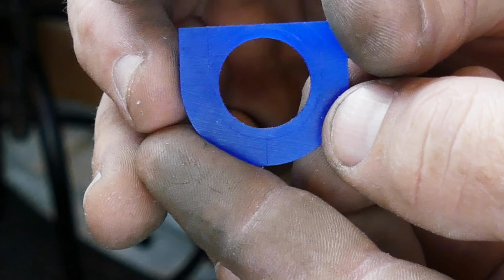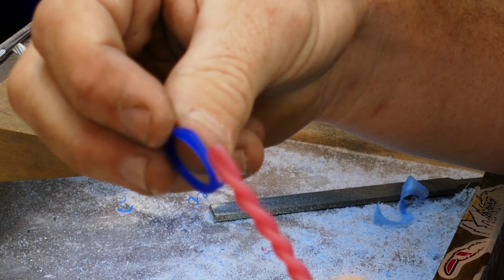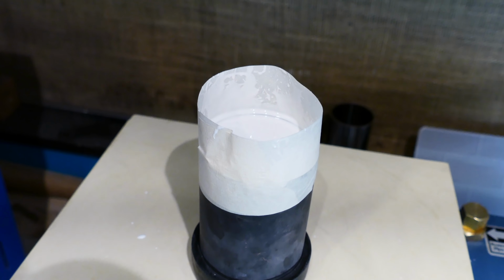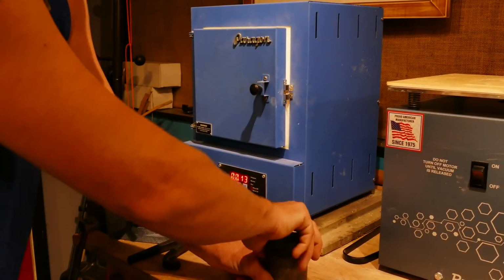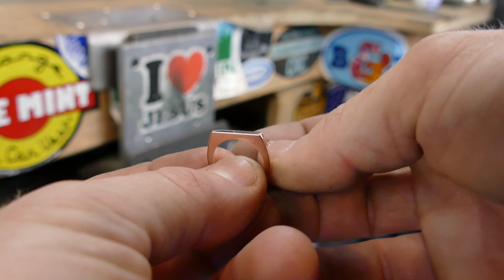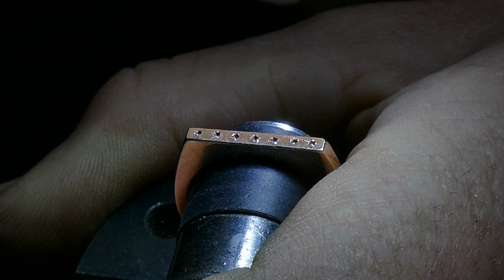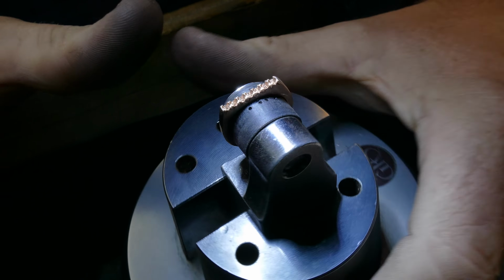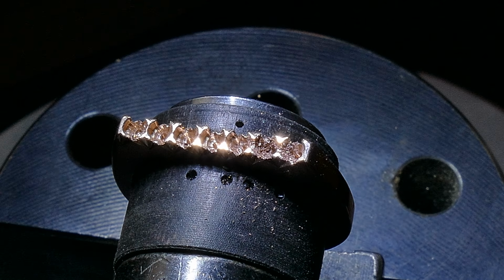Making a Gold Fish Tail French Cut Ring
Making a 14k rose gold ring with champagne diamonds! You will see what a fish tail french cut is all about too!

Changeyoucanwear

The Mint - change you can wear

Check out pepe tools for all other tools like ring stretchers and rolling mills.